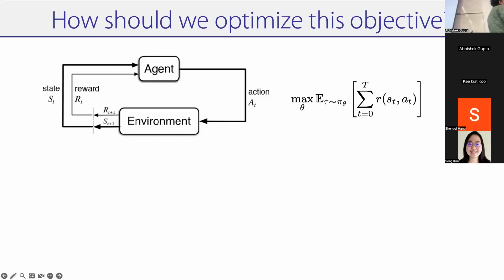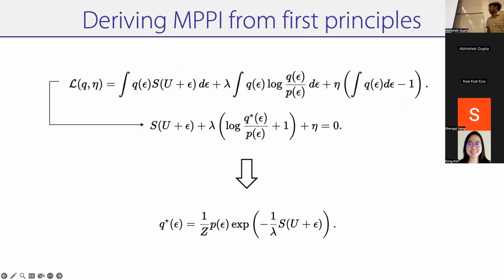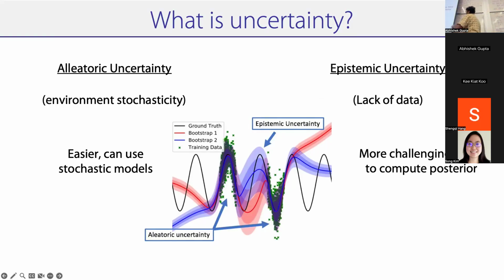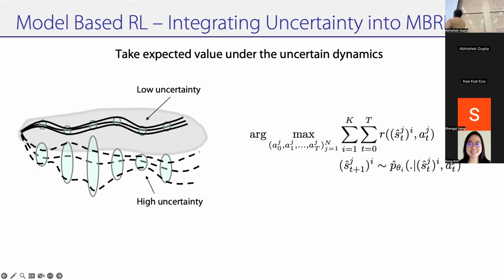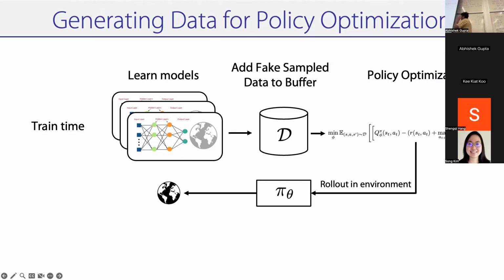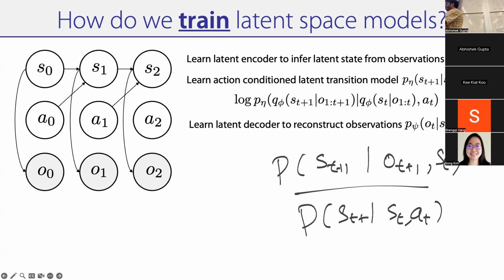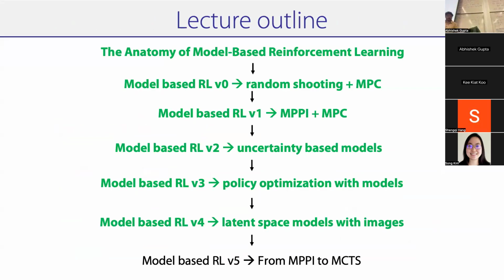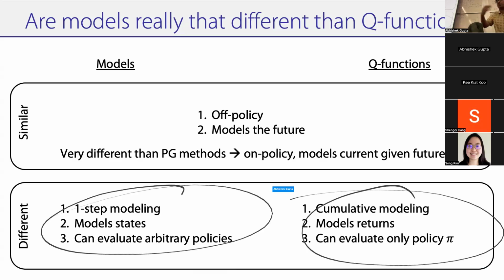CSE 579 - Lecture 10 - Model-Based RL